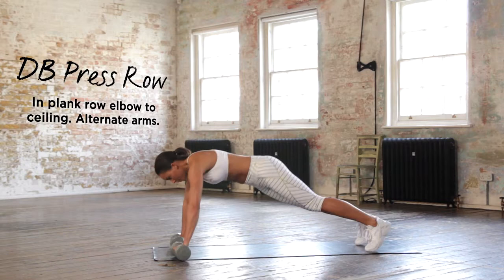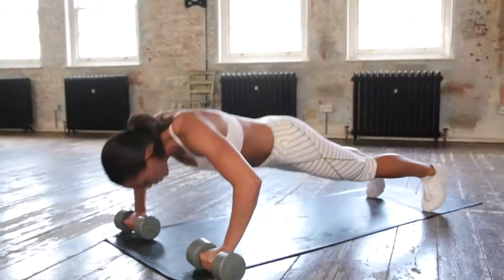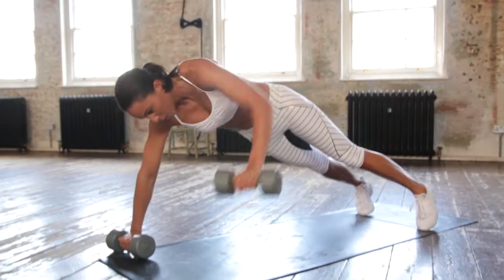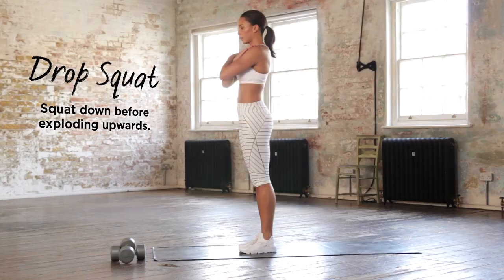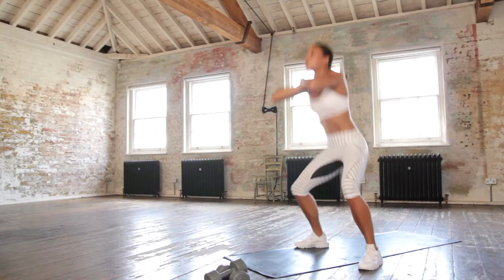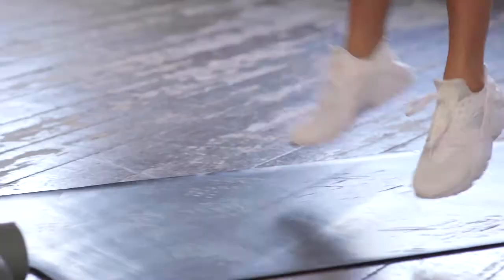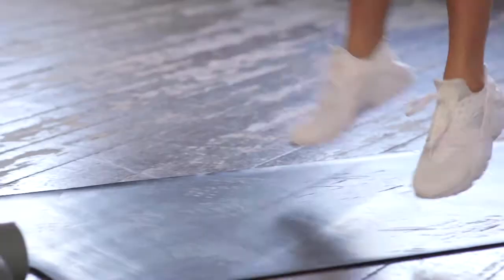The Body Scuplt Workout by Louise Hazel (Week 4)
It's the final week! Sculpt legs, arms and abs with GB Heptathlete-turned-PT Louise Hazel's steamline workout.